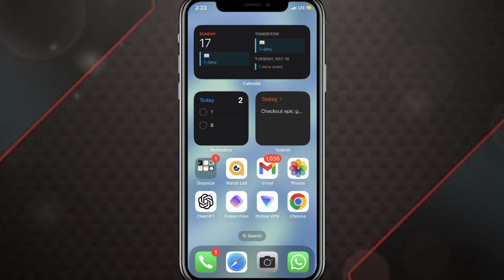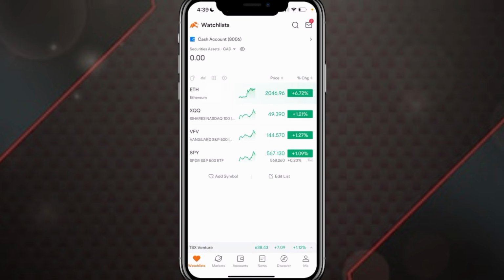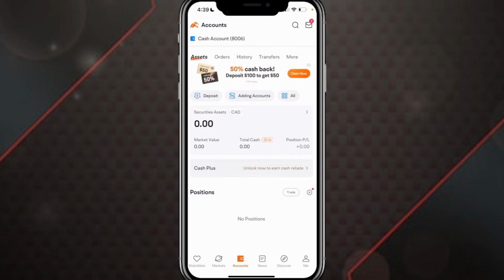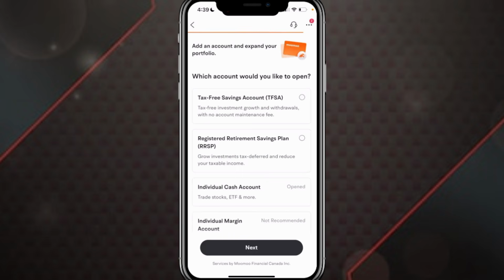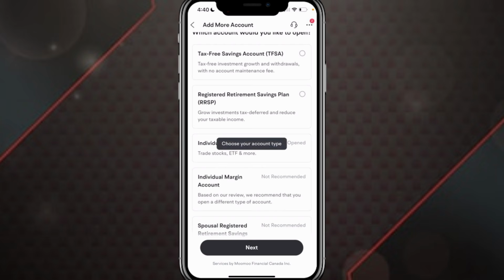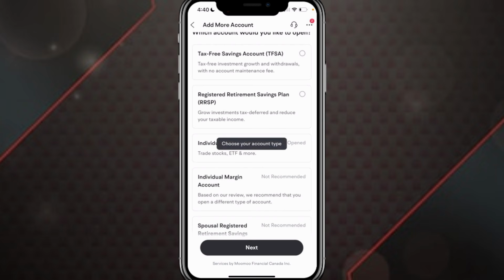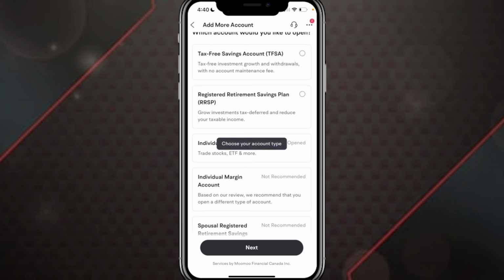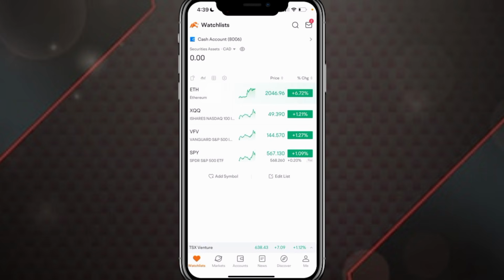HOW TO OPEN CASH ACCOUNT ON MOOMOO (SIMPLE GUIDE)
In this comprehensive video, we will guide you through the steps necessary to open a cash account on Moomoo, a powerful trading platform. Whether you are a beginner or an experienced investor, you’ll find valuable insights into the registration process and the features that make Moomoo stand out in the trading world.

By the end of this video, you will have a clear understanding of how to set up your cash account, including essential tips to navigate the platform efficiently. Watch till the end to ensure your trading journey begins smoothly!